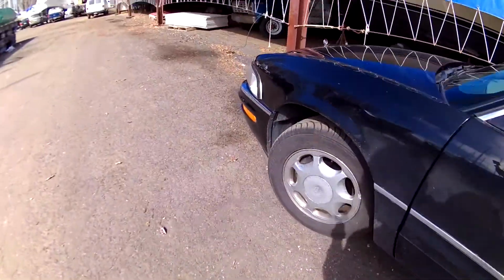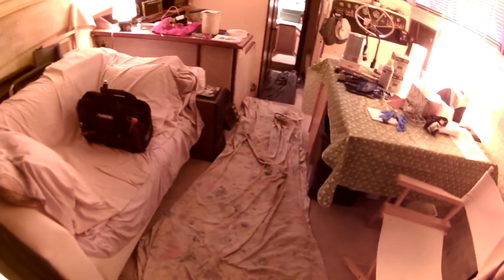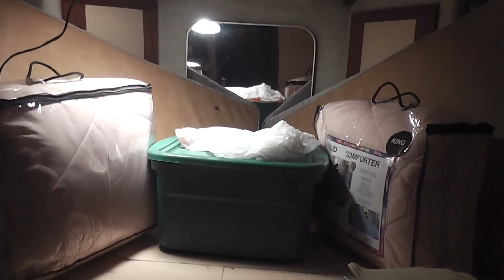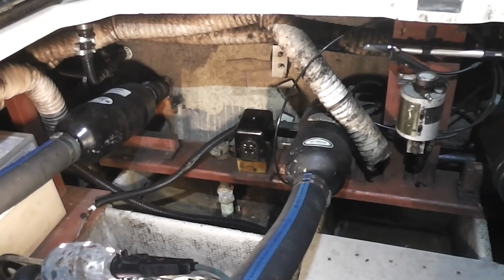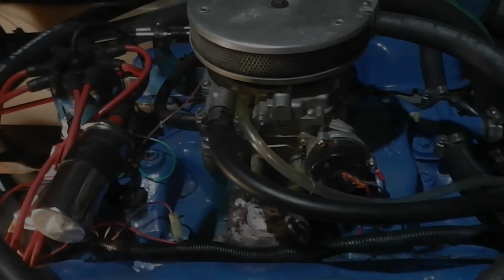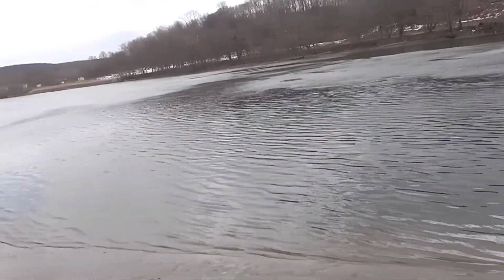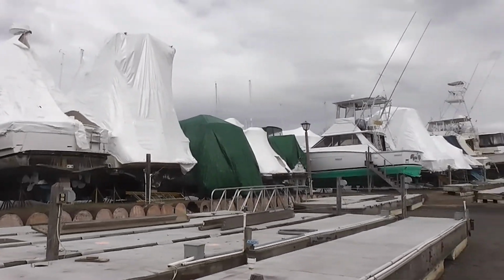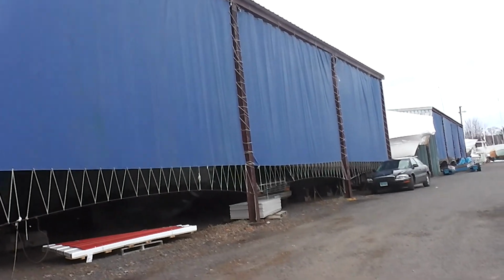Back to the boat after the snow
After a couple of snow storms and weeks of really cold weather, we went to work on our list of boat projects. Got a few things done and took advantage of the weather to take a look around the boat yard.